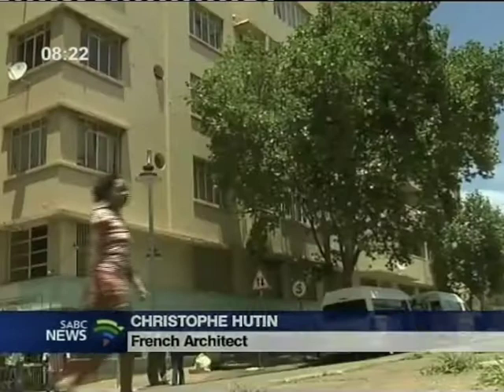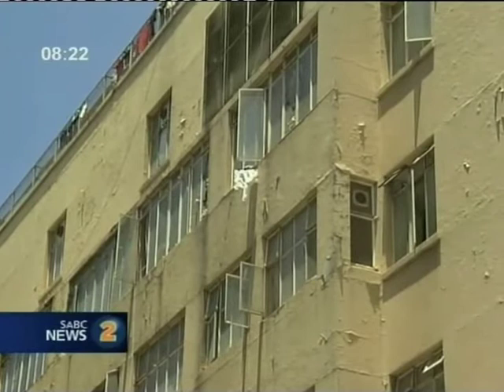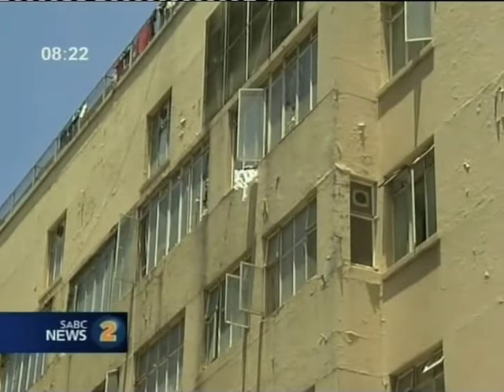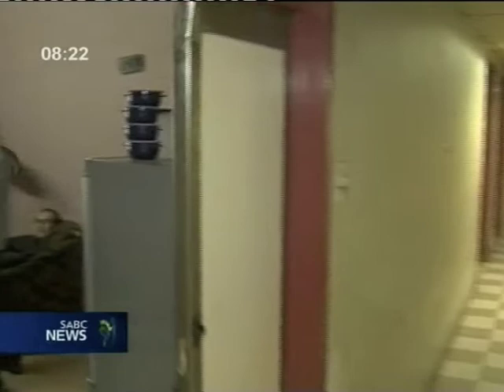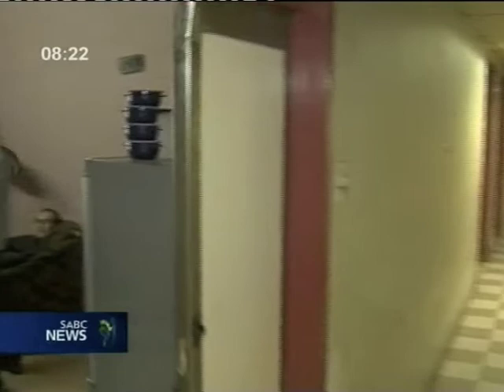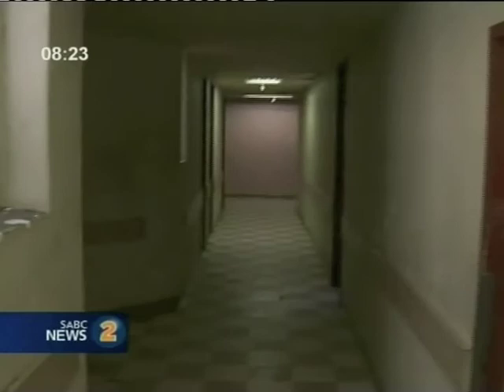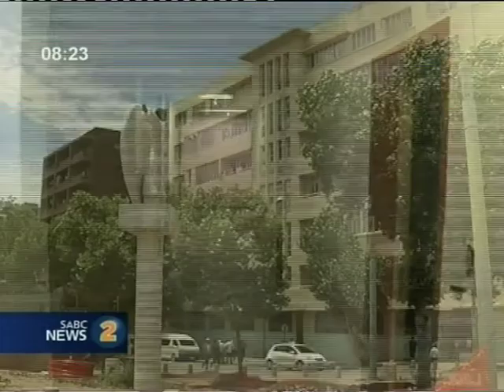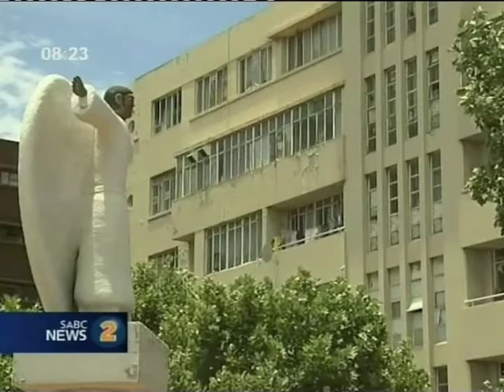architectureZA - C. Hutin on Florence House, Braamfontein, Johannesburg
architectureZA - French architect, Christopher Hutin being interviewed on Florence House in Braamfontein, Johannesburg.
Recorded off SABC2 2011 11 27
(any objections, let me know)

architectureZA is an initiative to publicise architecture in South Africa.  Feel free to use the [architectureZA] prefix when you upload SA architecture related  videos.